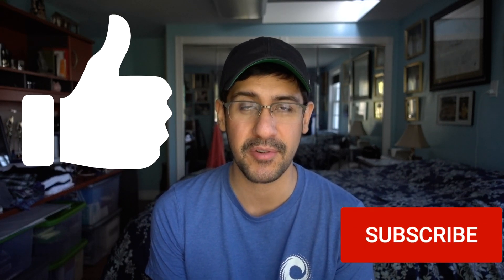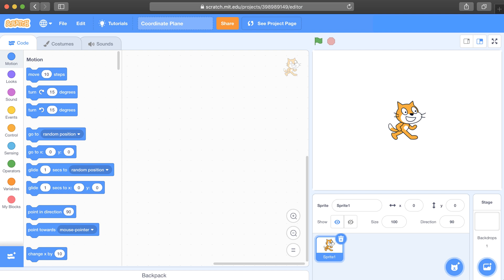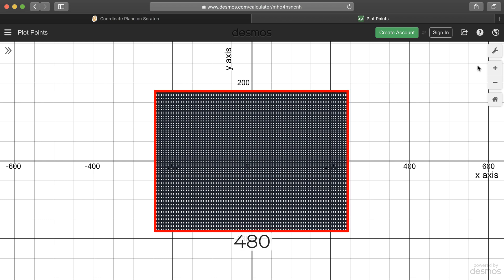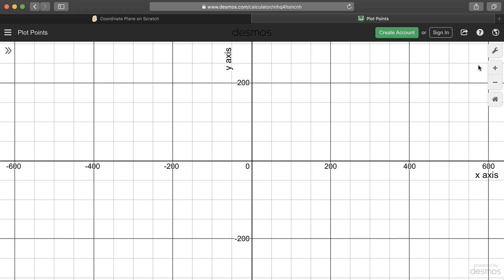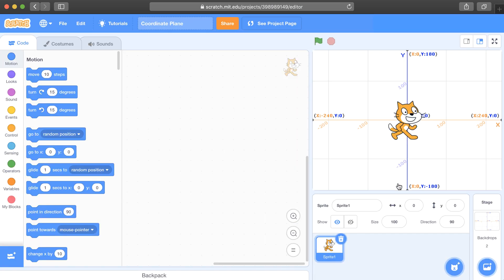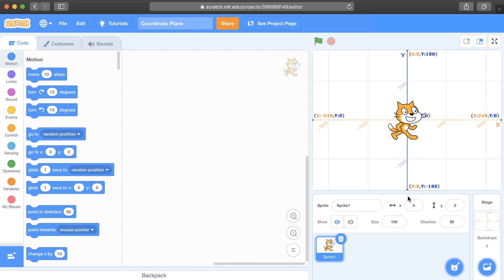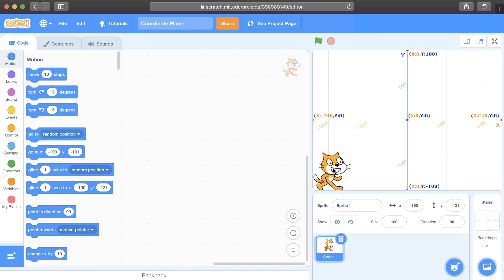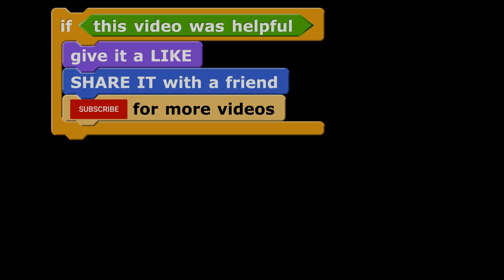Scratch - The Coordinate Plane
Learn how to use the dimensions of the coordinate plane behind the stage in your next project.

My Gear:
2 Neewer 700W Softboxes Kit